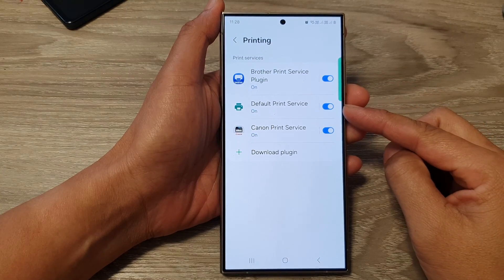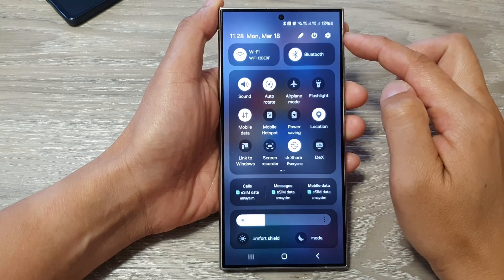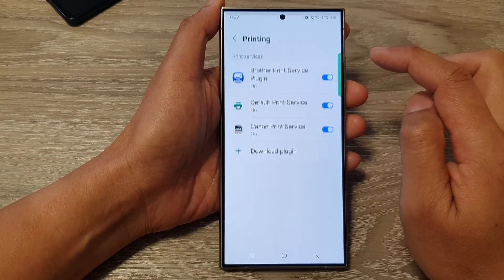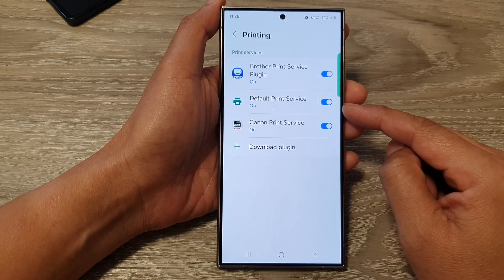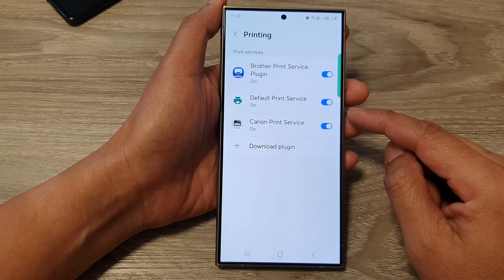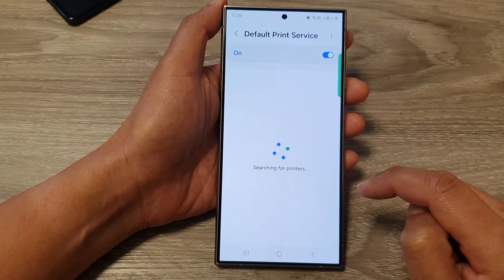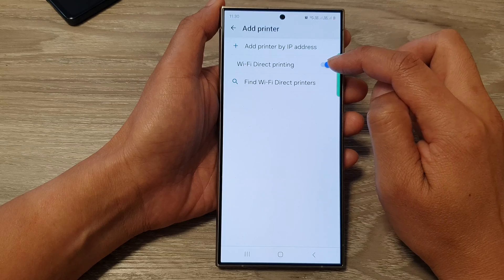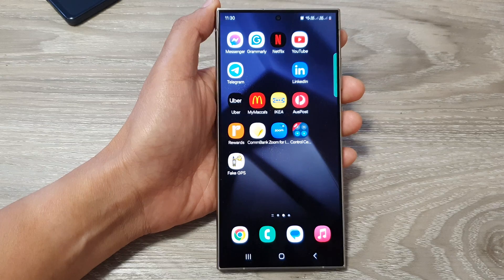Galaxy S24/S24+/Ultra: How to Turn On/Off Default Print Service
Discover how to manage your printing preferences on the Samsung Galaxy S24, S24+, or Ultra with our easy-to-follow tutorial! In this step-by-step guide, we'll walk you through the process of turning on or off the Default Print Service, empowering you to optimize your printing experience directly from your device. Whether you're printing documents, photos, or emails, mastering this feature ensures seamless and efficient printing every time. Watch now to learn how to take control of your printing settings on the Galaxy S24 series!